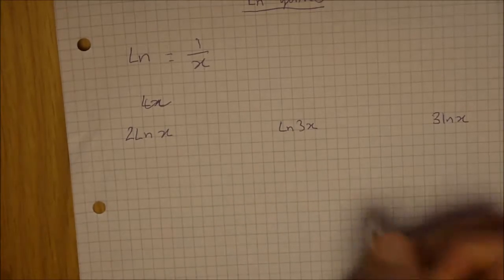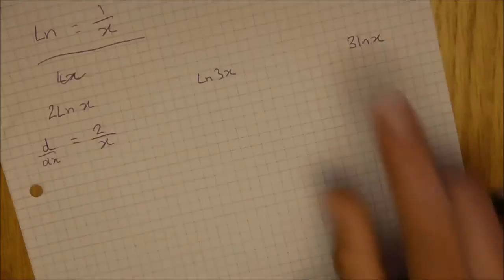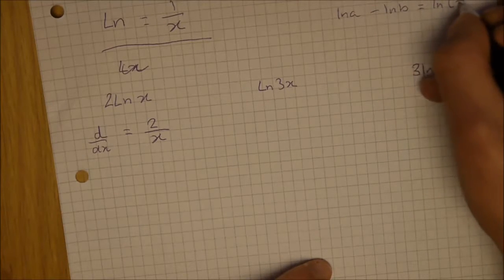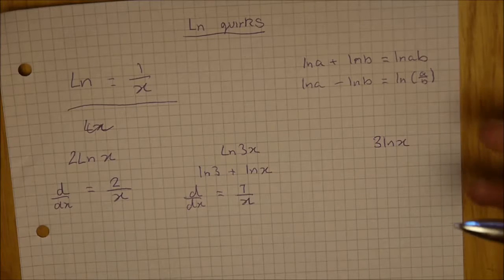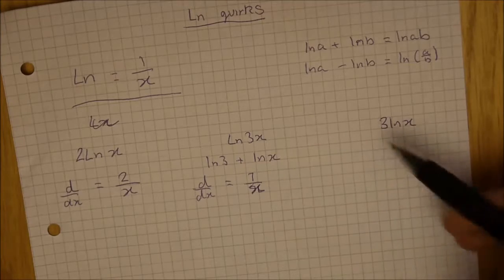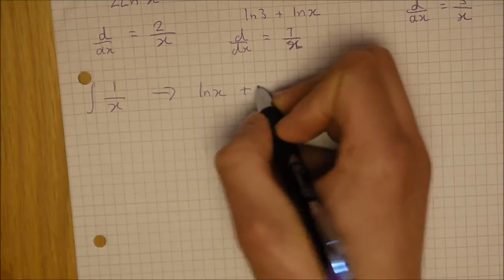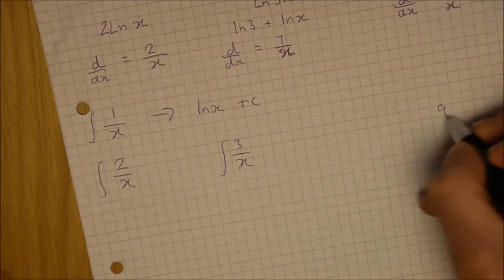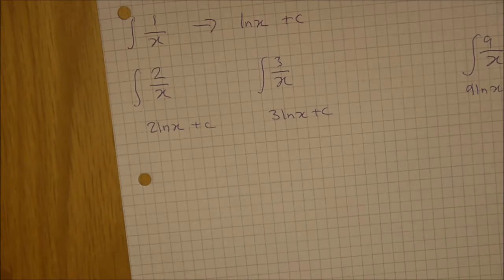Uses of ln - AQA A level Mathematics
How to use ln in maths, namely how to differentiate and integrate it. This has the specification reference 3.8.G2